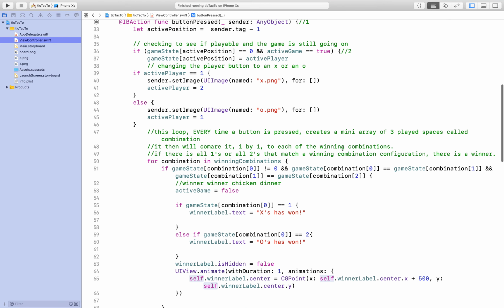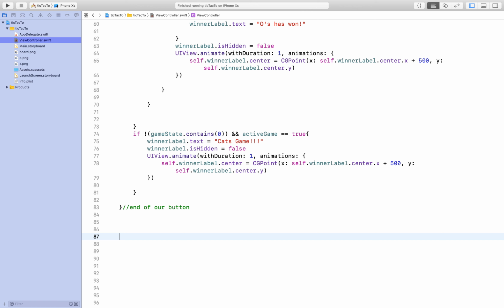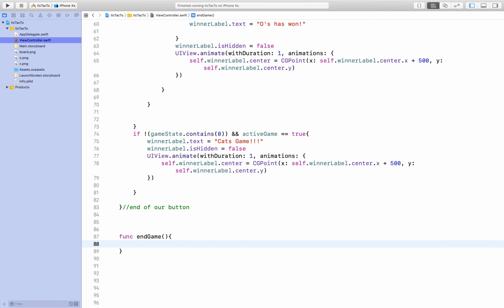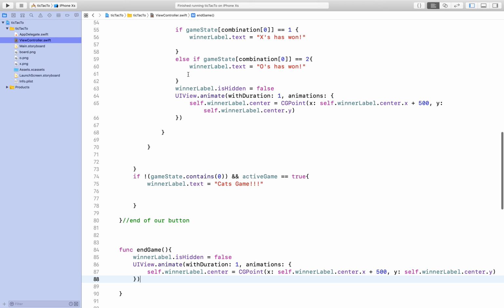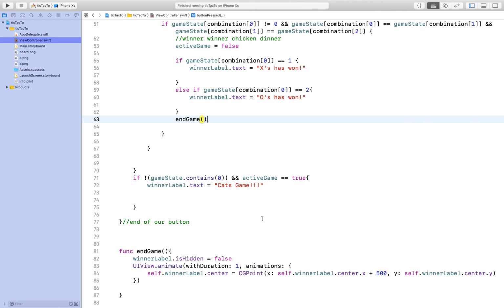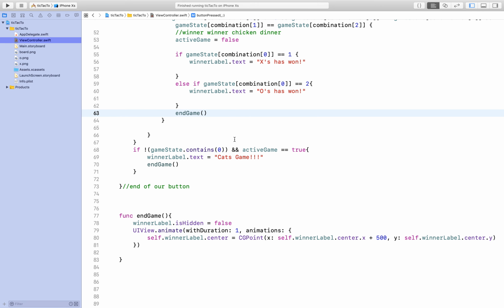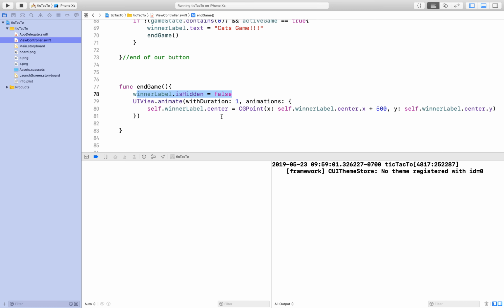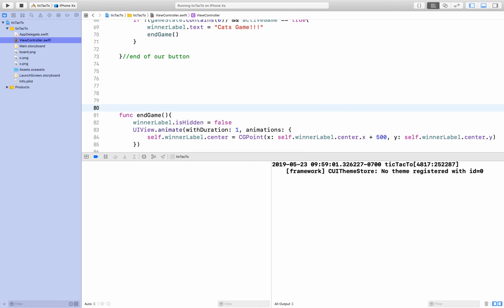End Game Function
Cleaning up the mess and creating your own method!!